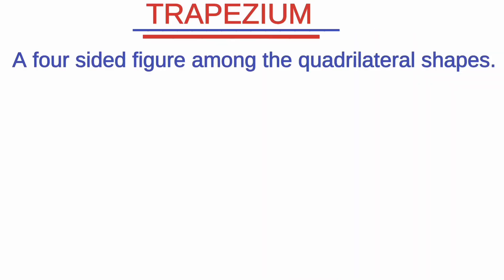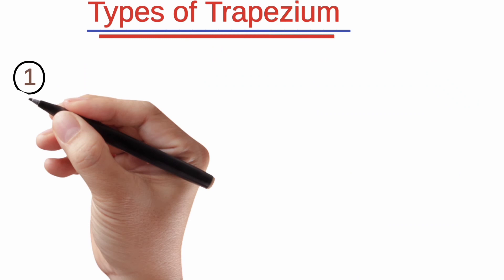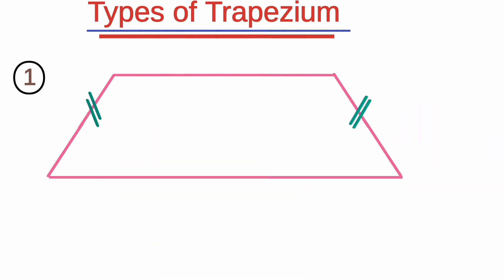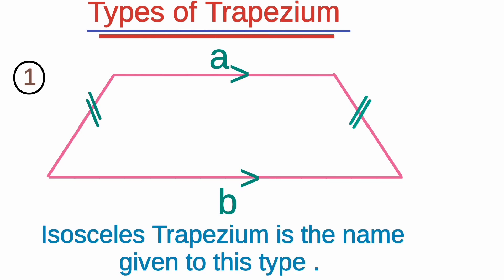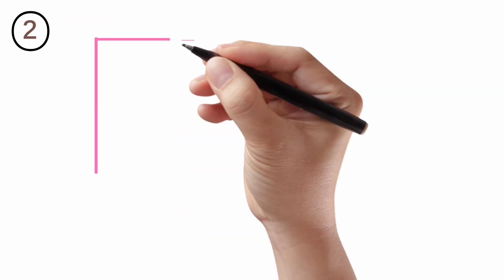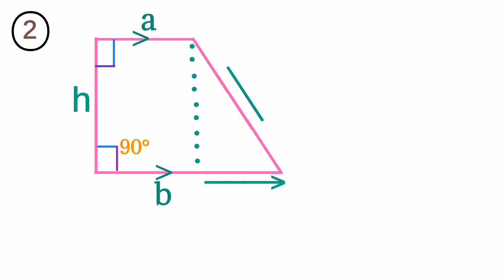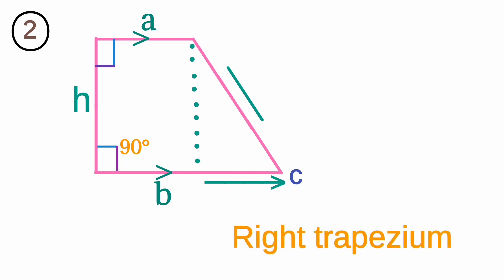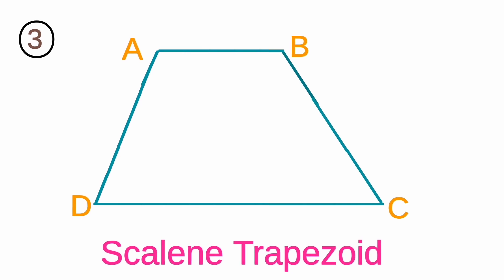Trapezium || Types of Trapezium .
This video is about Trapezium and it's types